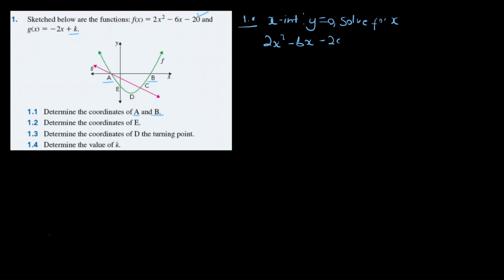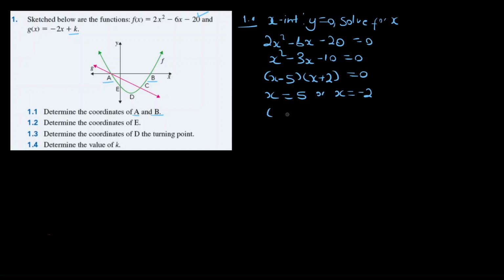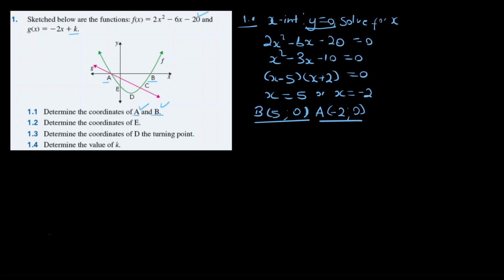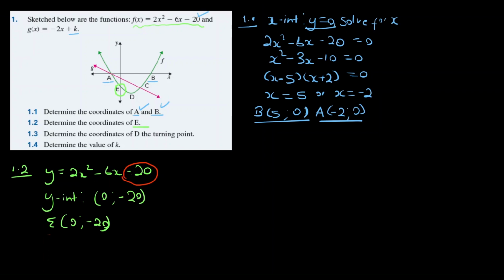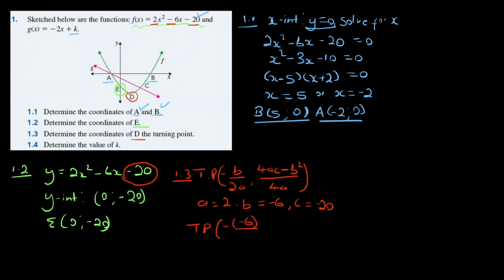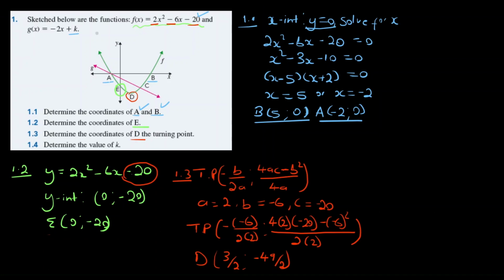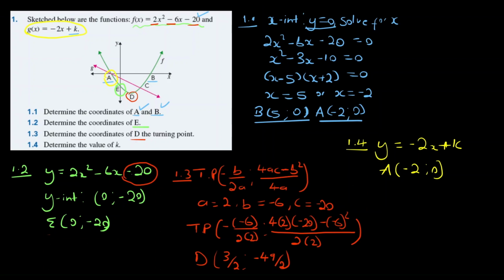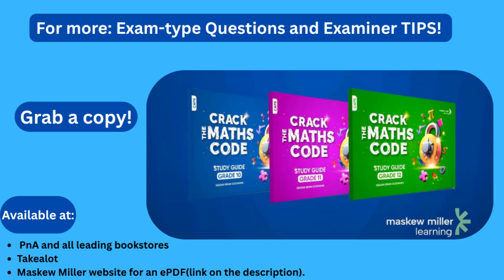Still Struggling with Turning Points? Let’s Fix That | Grade 12 Maths Explained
💡 Confused about finding the turning point of a parabola?
You’re not alone — and today, we’ll make it finally make sense.

In this Grade 12 Maths lesson, we go step-by-step through how to find the turning point (vertex) of a parabola — using formulas, graphs, and logic that actually clicks.

🎓 What You’ll Learn:
00:00 Intro —
01:12 The intercepts revisited
01:13 The y-intercept uncovered
03:49 Finding the y-Value of the Turning Point
03:55 Graphical Understanding — What the Turning Point Means
03:59 Common Mistakes & How to Avoid Them 🚫

Available at:
🔥 Perfect For:
• Learners who want to finally understand parabolas, not just memorize formulas

💪 By the end, you’ll be able to find the turning point instantly — and know what it represents on the graph.

📘 From the Crack The Maths Code series — where we turn confusion into clarity, and learners into confident problem-solvers.